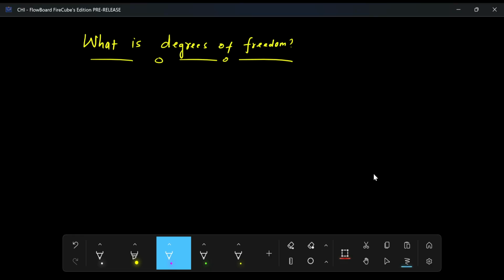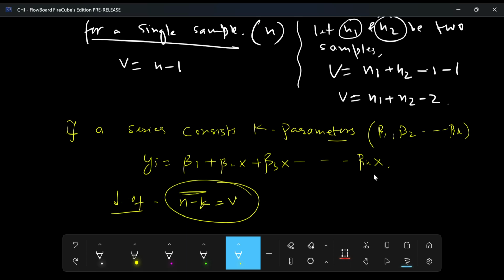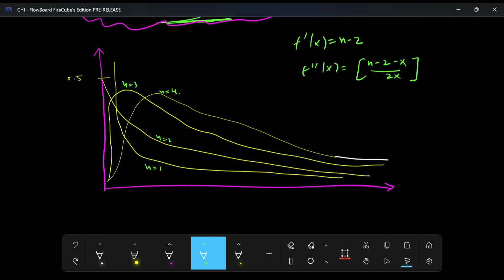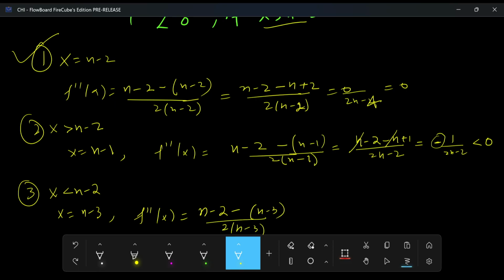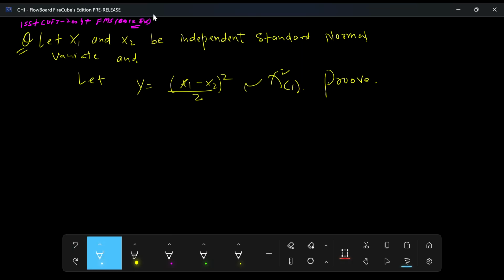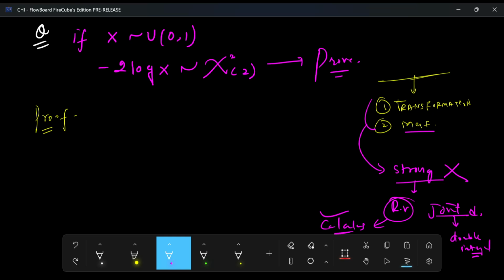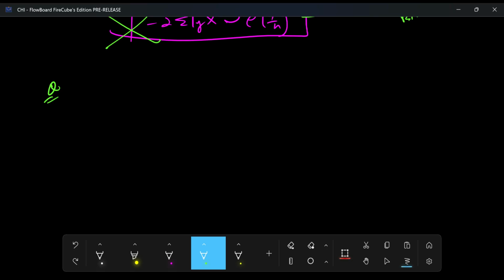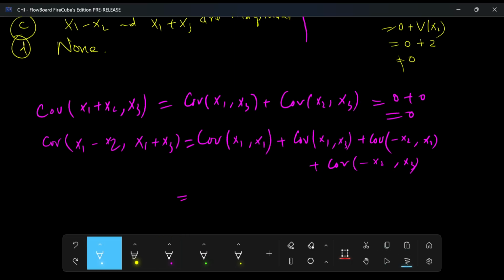CHI-SQUARE DISTRIBUTION | LEC -12 | WHAT IS DOF | PROBABILITY CURVE | THEOREMS AND QUESTIONS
🔹 Topics Covered
✔️  WHAT IS DOF
✔️  PROBABILITY CURVE FOR CHI SQUARE
✔️  THEOREMS AND QUESTIONS

0:00 WHAT IS DOF ?
06:06 PROBABILITY CURVE
17:48 Theorem
21:22 Question 1
28:48 Question 2
These concepts are essential for anyone studying probability and statistical inference, especially for students preparing for postgraduate entrance exams in statistics and data science.